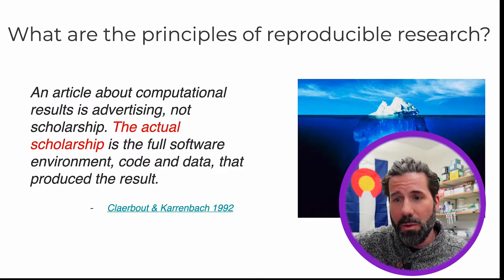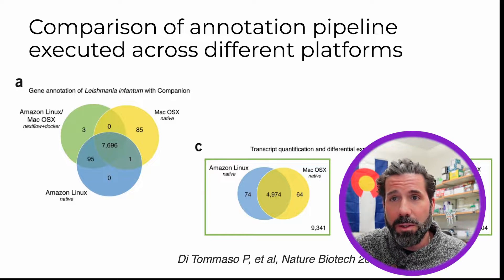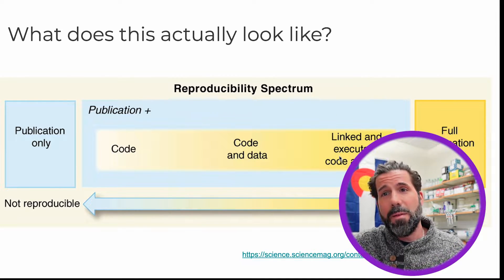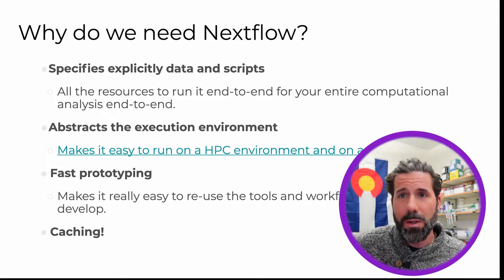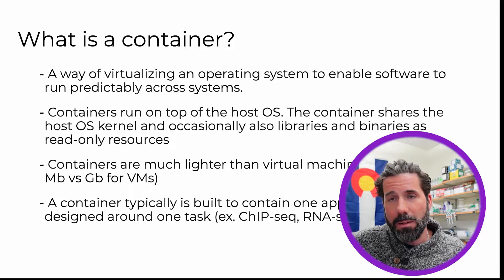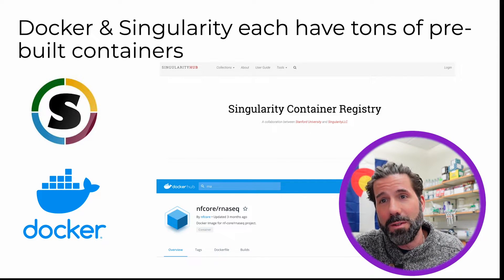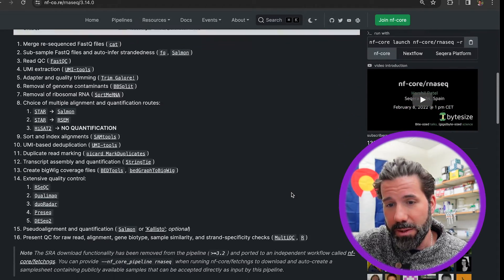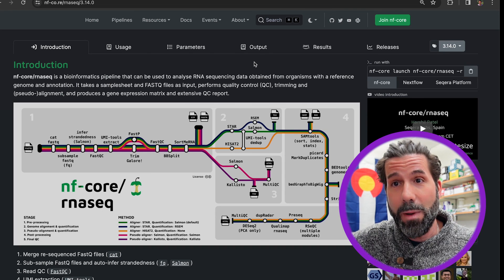What is NEXTFLOW? Why do I care?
The central tenant of this class is 100% reproducibility ! Nextflow makes that possible. Most bioinformatic studies use multiple softwares and languages all with different versions. This makes reproducibility very difficult as you have to go back and figure out what software and what version - worse there are many dependencies for each software - arghhh.

No worries, we will be using NEXTFLOW to ensure all of this is 100% reproducible and easy to reproduce! Nextflow will manage our RNAseq, ATACseq and anything Seq pipelines.

Thanks to NF_CORE (Big shout out !!) almost any informatic analysis is built into a pipeline (using Nextflow) that records software versions. Nextflow manages all of the tasks within the pipeline. For example some software maybe in Java, some in Python some in R - Nextflow can speak all of these languages and manage the tasks for us !

In short, there are three essential ingredients: NEXTFLOW (task manager), NF_CORE pipeline (All the goodies) and a CONTAINER (where the software from NF_CORE is run for 100% reproducibility!!).

In this video we explain what all this means and why it's important !